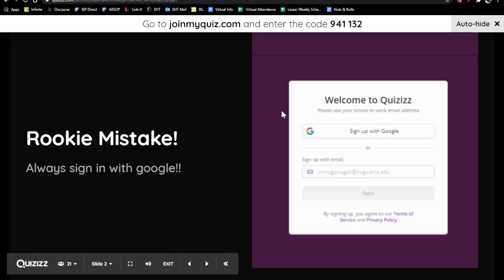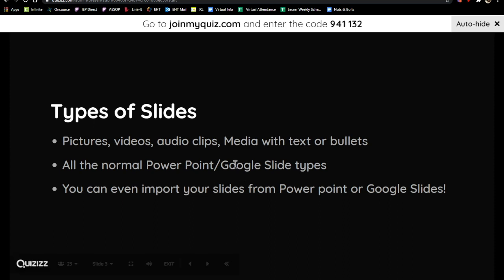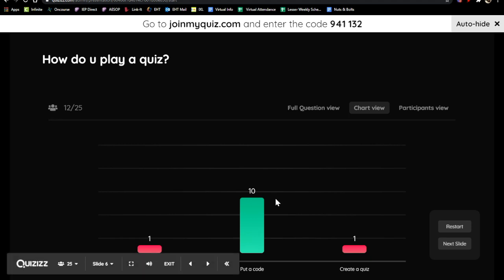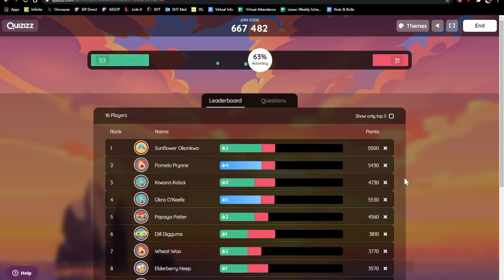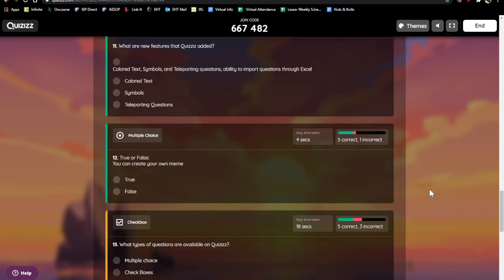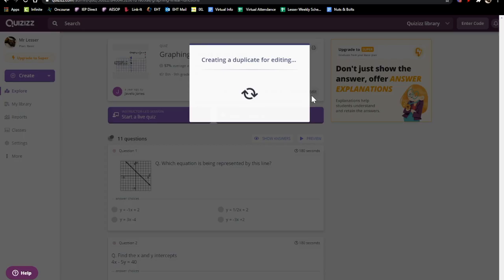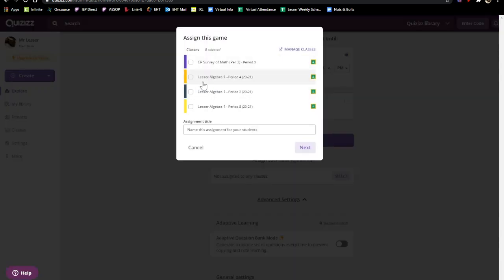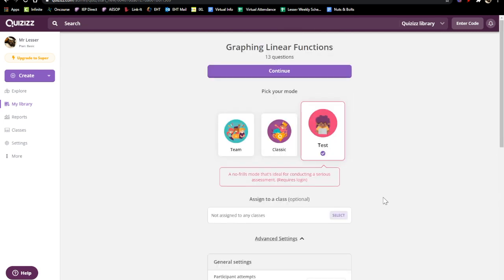Monday PD: Quizizz with Josh Lesser